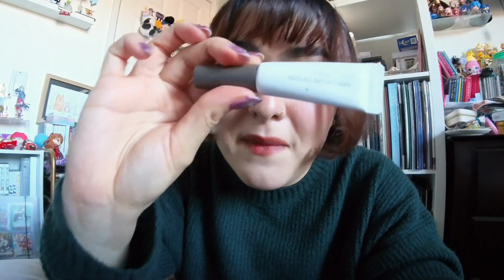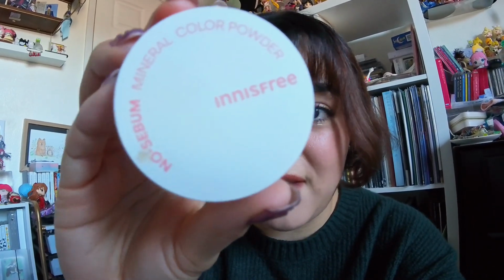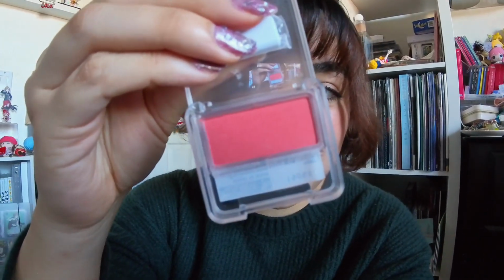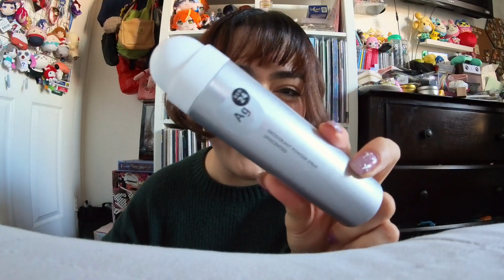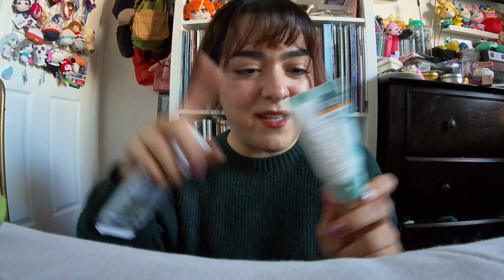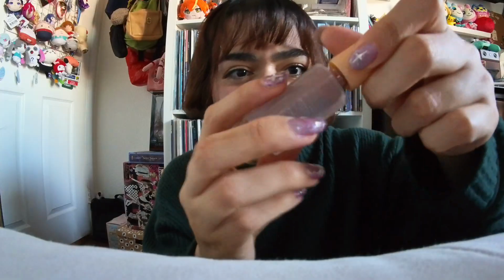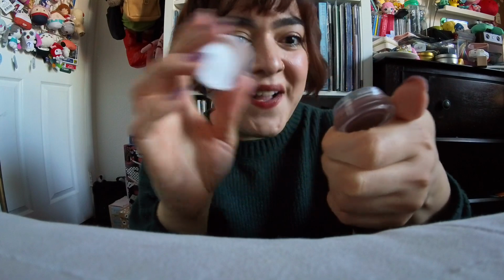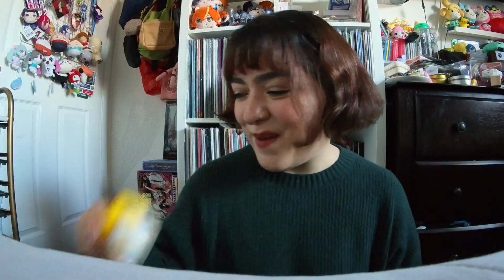Beauty Items I Bought in Japan | Makeup, Skincare, Hair, and more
Here are some of the makeup, skincare, hair, and other things I bought while I was in Japan. I do give you some of my thoughts if I tried out the products already.

MUSIC
作業が捗るChill BGMメドレー  by lunnaBGM